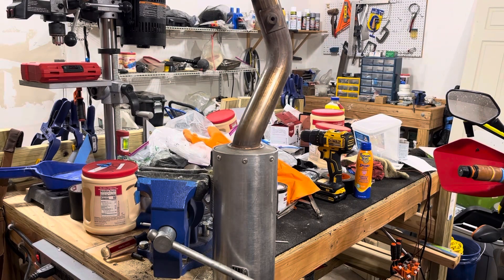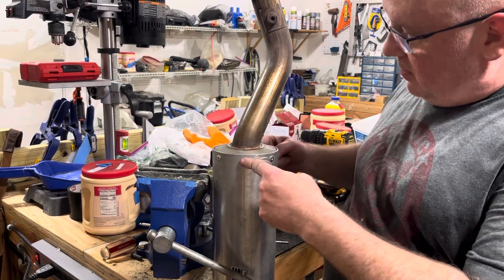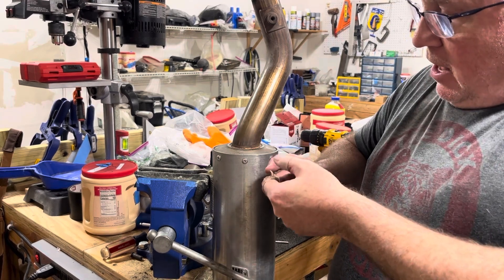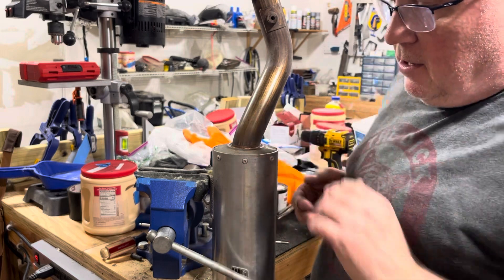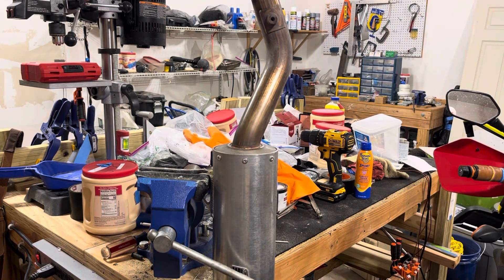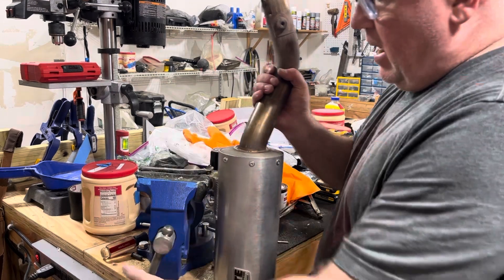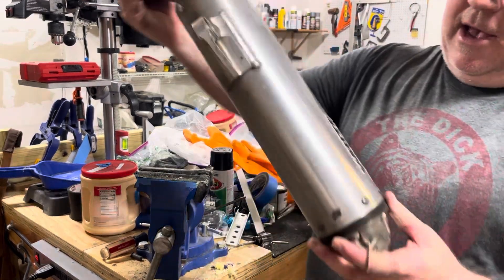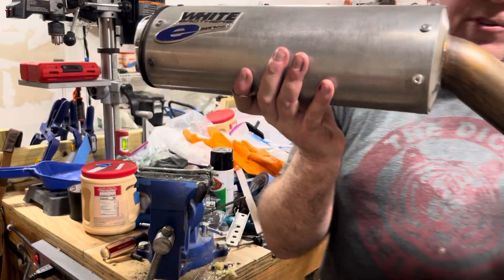Motorcycle Muffler Packing Made Easy 11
Here is my brute force fast and easy tutorial for repacking your motorcycle muffler with fiberglass.   This assumes that you have a rivet gun and already drilled out the old rivets in the front of the canister.   Watch and Enjoy!   This is an 11 video series of shorts.